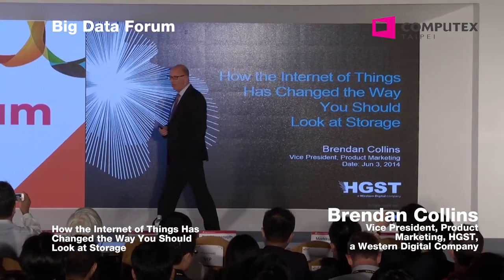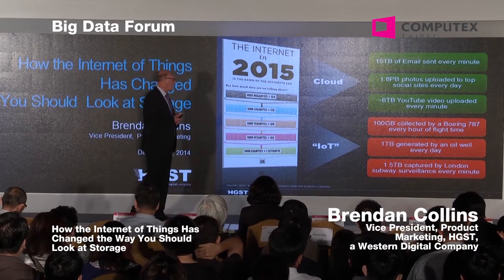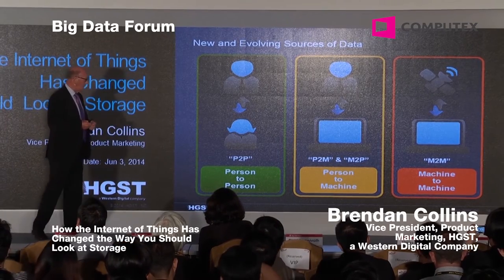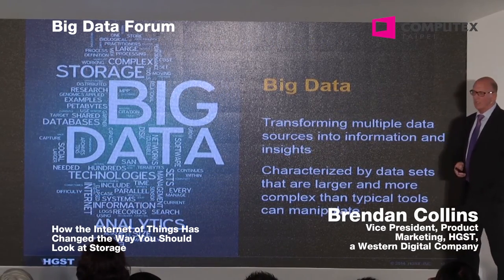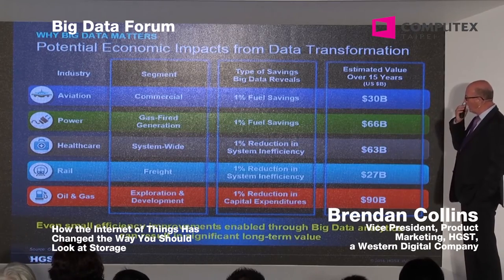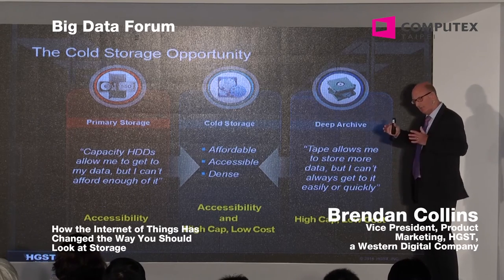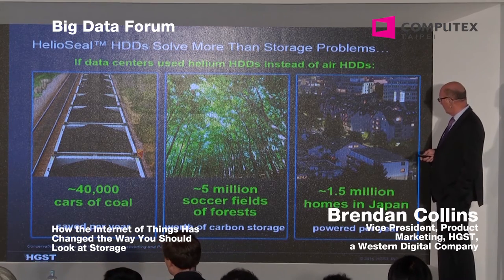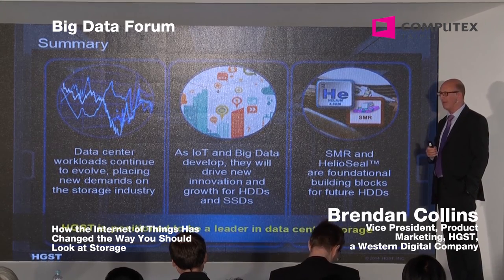2014 CPX Big Data Forum- HGST